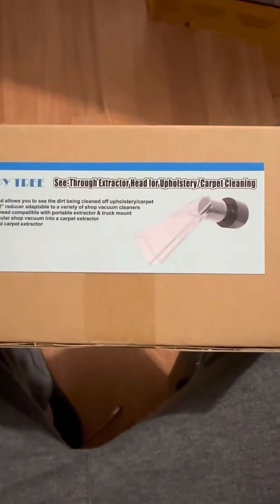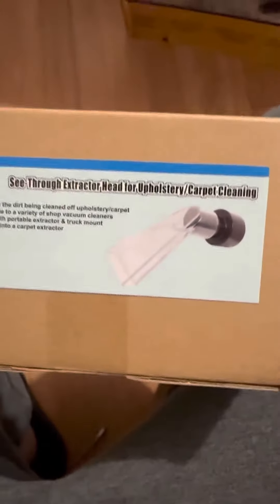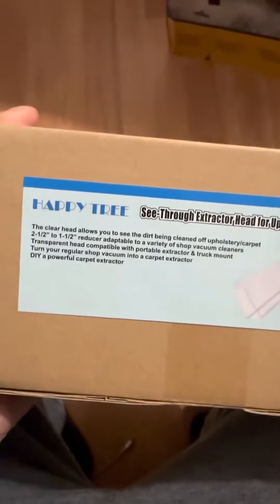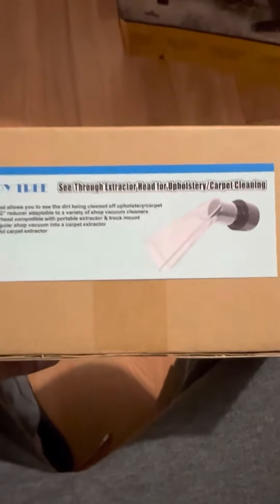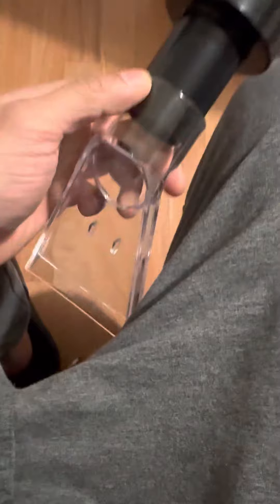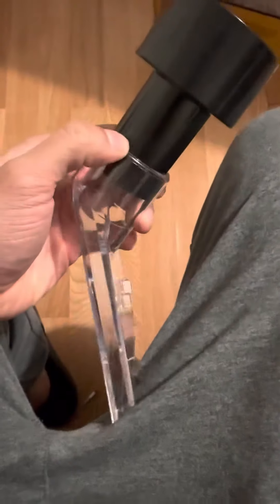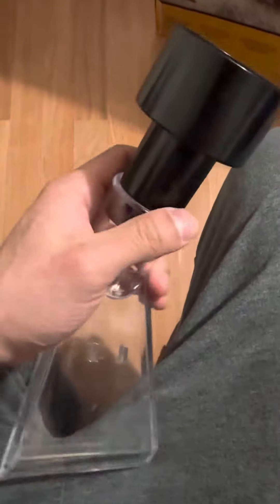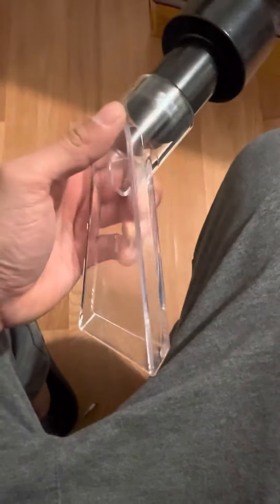Carpet extractor accessory for car detailing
All though I think this piece is a little bit pricey at 19.79 for a small piece of plastic, it’s still a necessary piece when needed a plastic see through carpet extractor vacuum head.